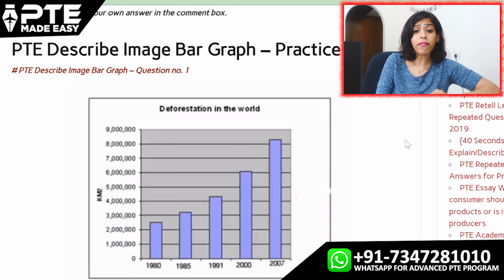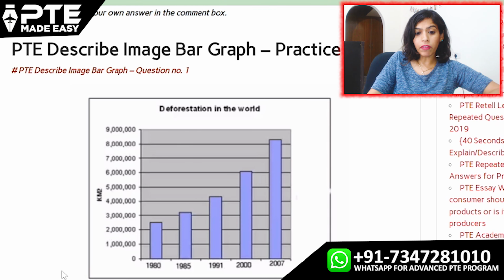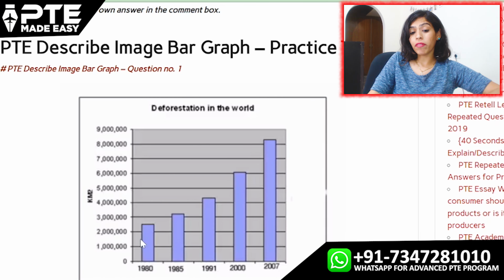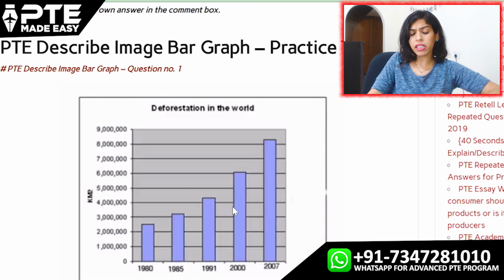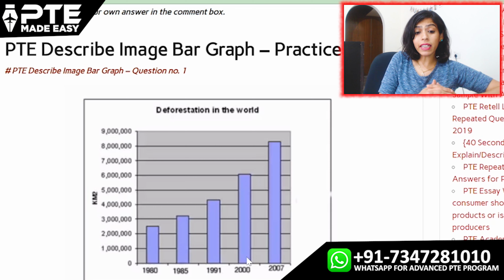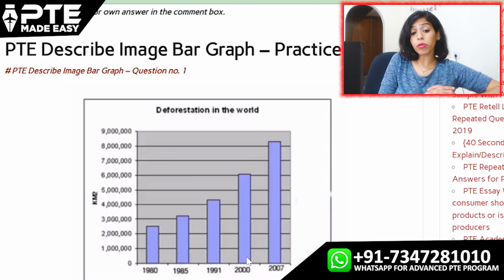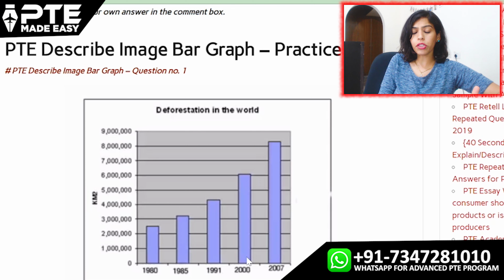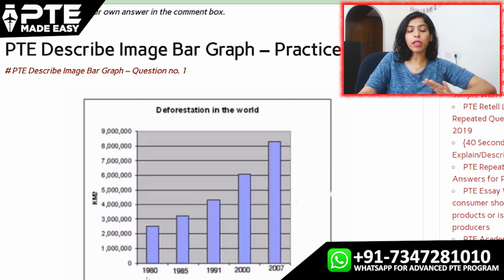Understand PTE Speaking: Describe Image in just 7 minutes!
Dear learners,
In this video, I have demonstrated the method of understanding Describe Image Question of PTE Speaking. Watch the video to understand this.
PS- It takes a lot of effort to create every single video.